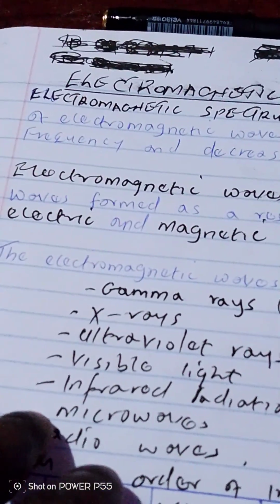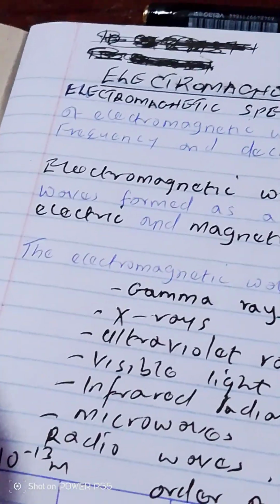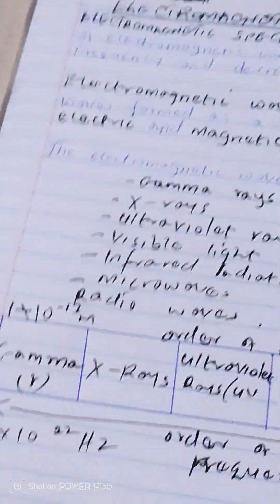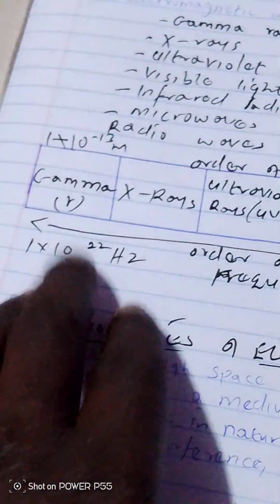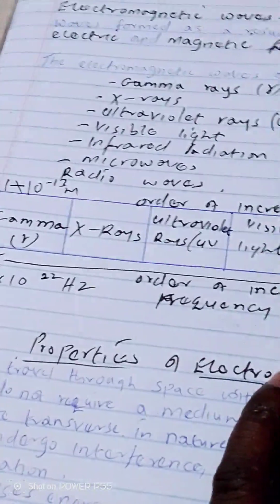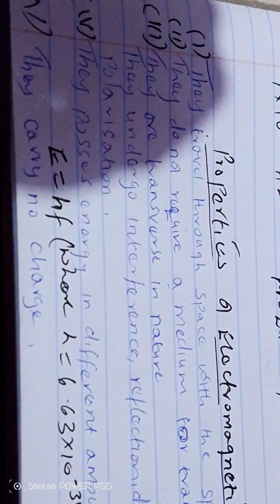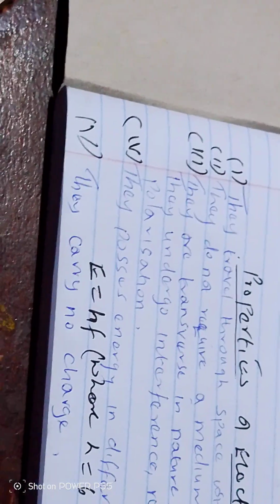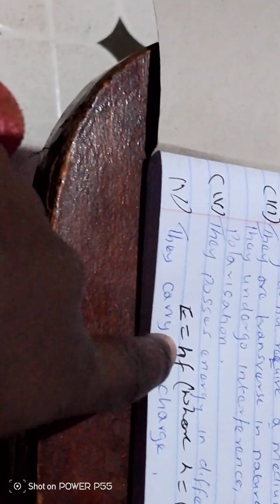electromagnetic spectrum part 1